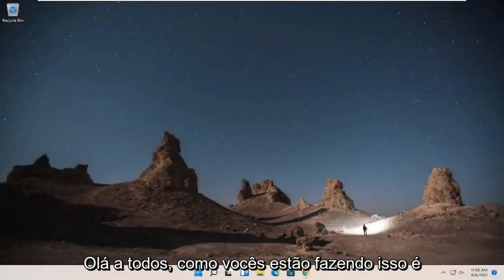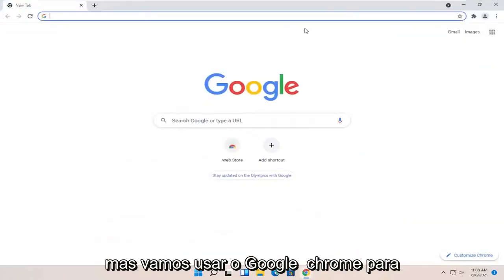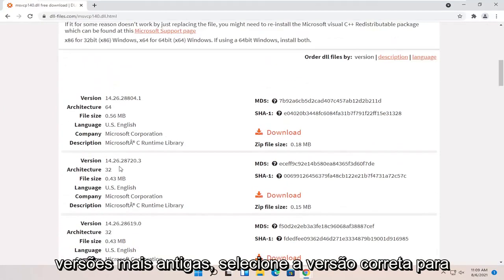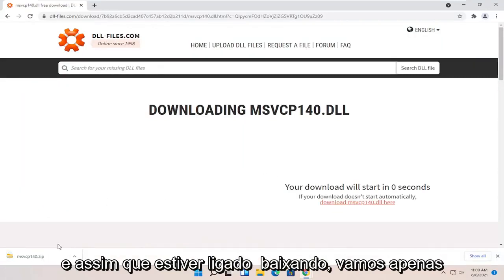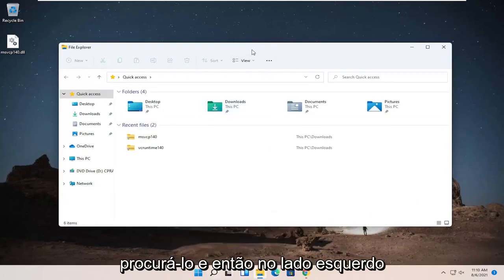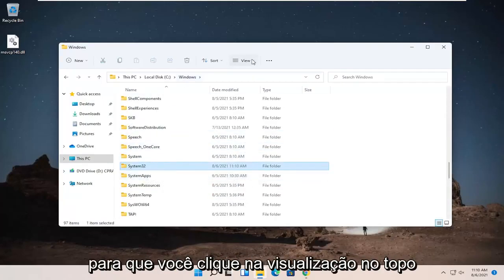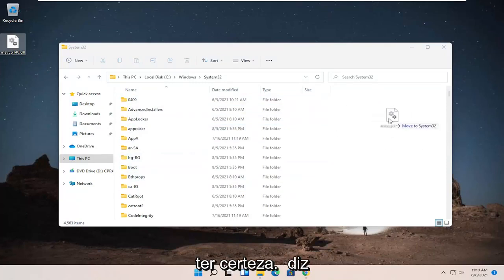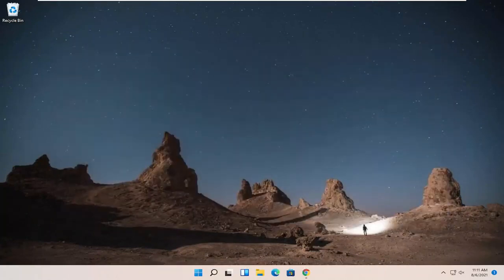Como corrigir MSVCP140.dll ausente no Windows 11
Como corrigir MSVCP140.dll ausente no Windows 11,10,8,7 (2 correções) | 2021

Se você receber uma mensagem de erro que diz “MSVCP140.dll ou VCRUNTIME140.dll não foi encontrado no Windows 11 ″ ao tentar instalar ou executar o Origin ou qualquer outro software ou jogo, tente as seguintes soluções.